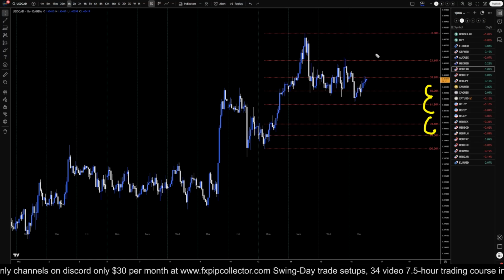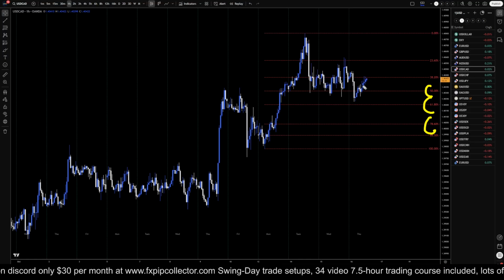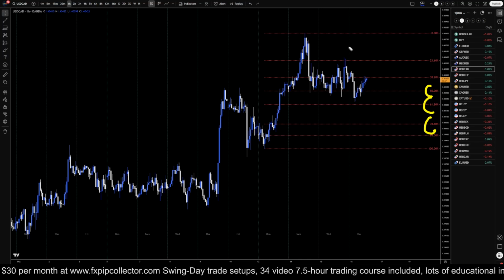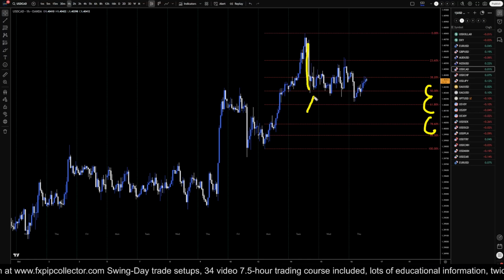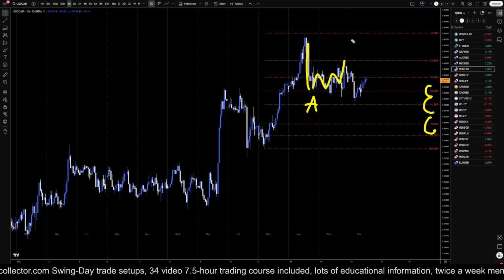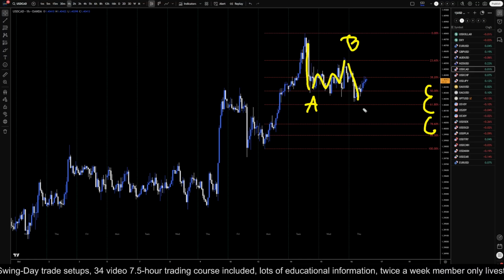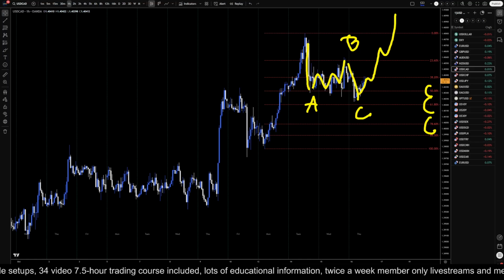USDCAD Forecast and Technical Analysis for October 16, 2025